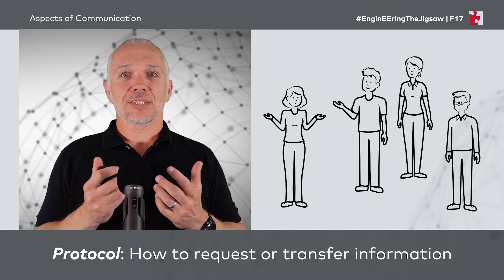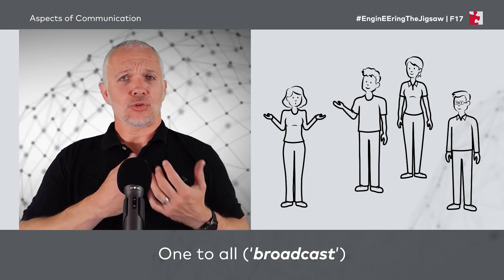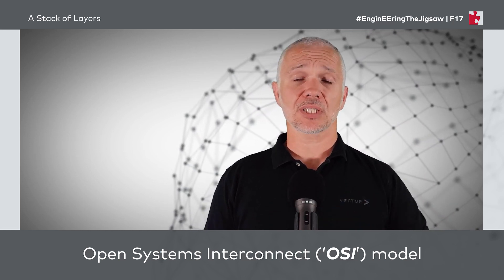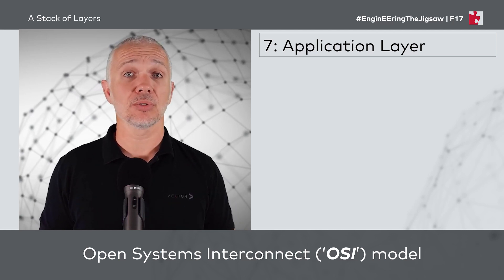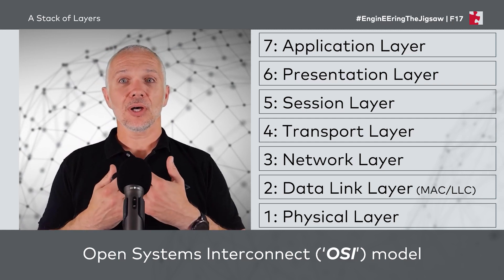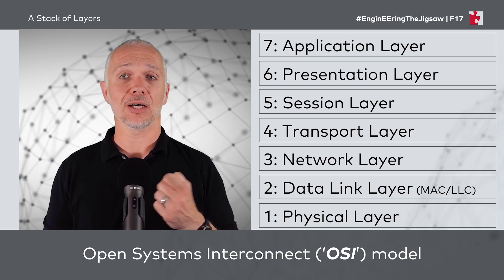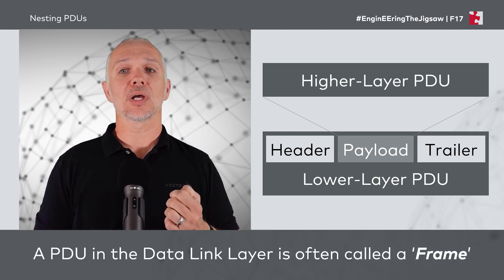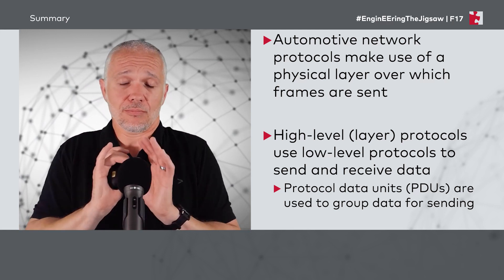What Are Protocols? | EngineeringTheJigsaw | F17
In previous episodes, we've talked a lot about networks and how they can be used to share information between ECUs, or to perform diagnostics or calibration with the ECUs in a vehicle. Let's now address how networks and network protocols are described.

FURTHER RESOURCES